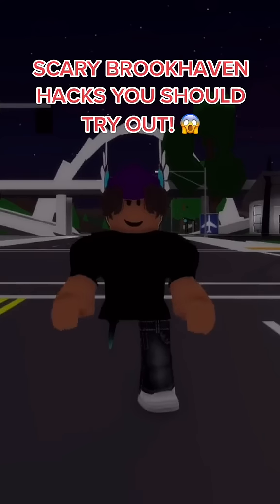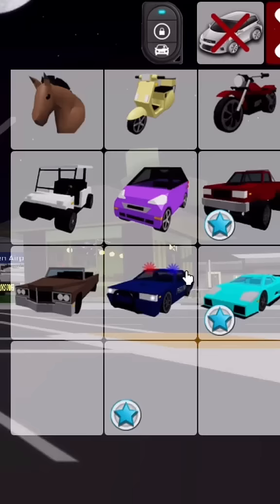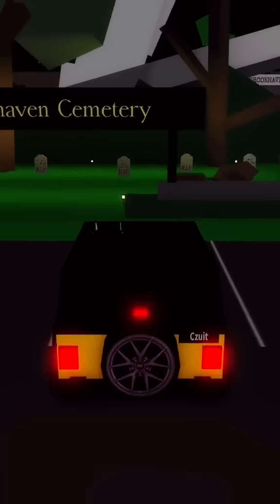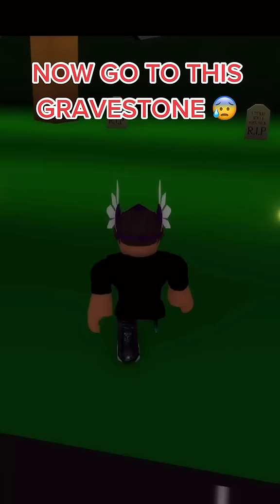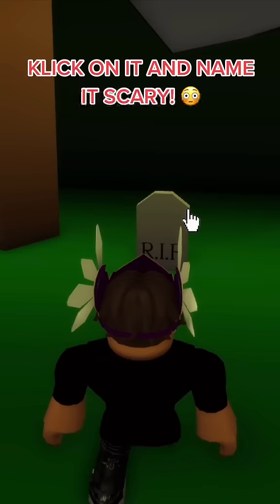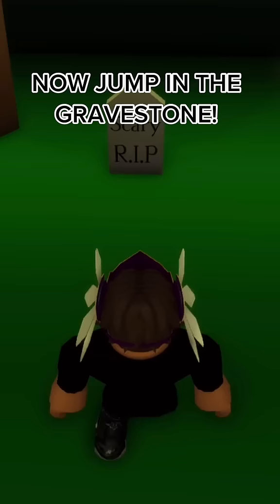Scary Brookhaven hacks you should try out